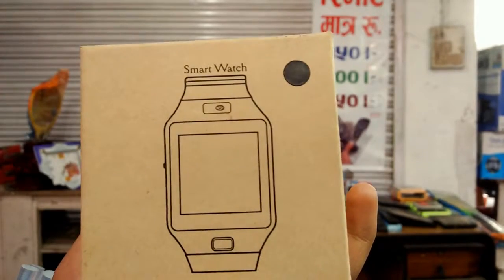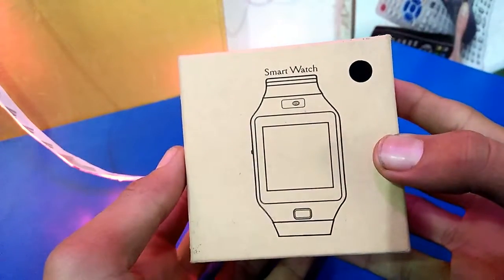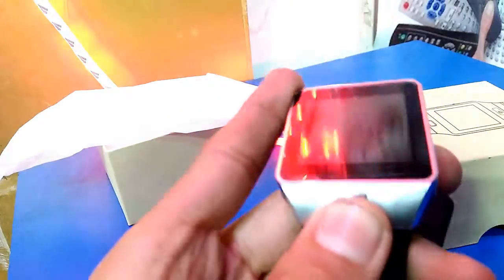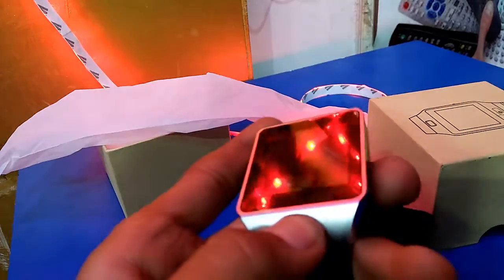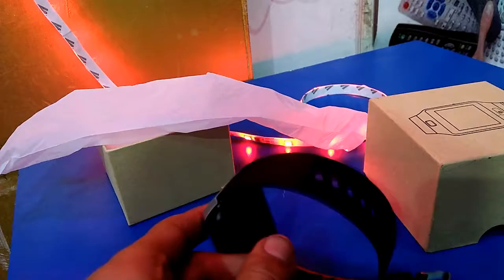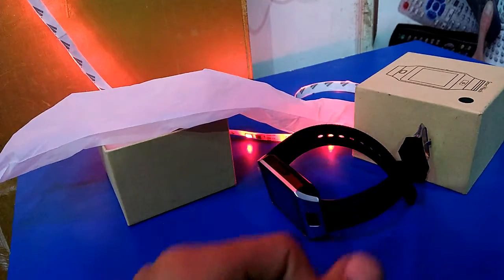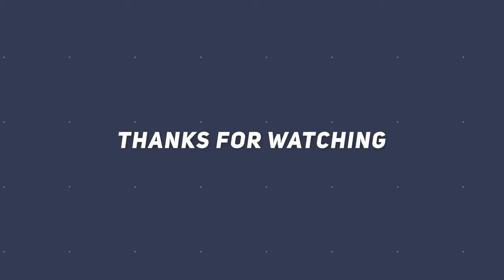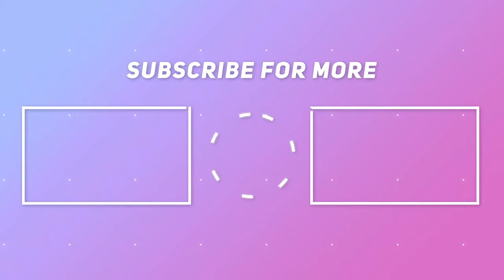Cheapest Smart Watch Ever !! only RS700 ⌚©©⌚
UPLOADING THIS VIDEO AS YOUR YOUTUBE CHANNEL IS STRICTLY PROHIBITED !!
BE WARE  !! BE  WARE

☯ Rant

☯ Skits

☯ Parodies

☯ Pranks

We make entertaining videos about DAily life